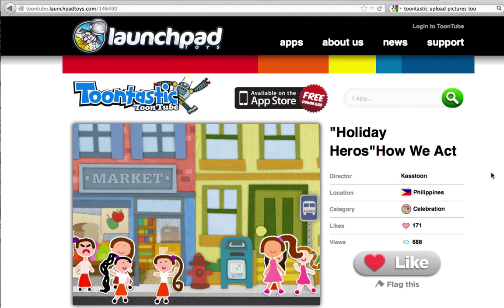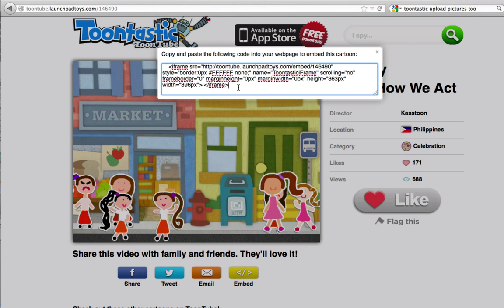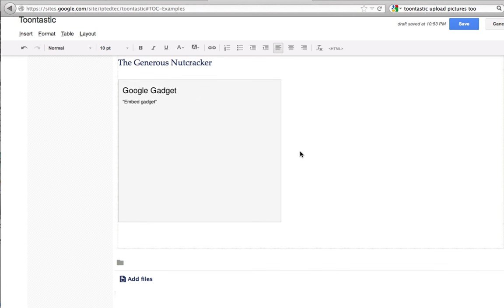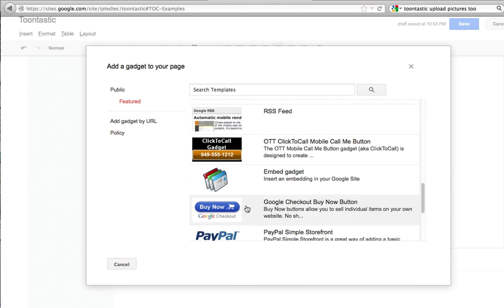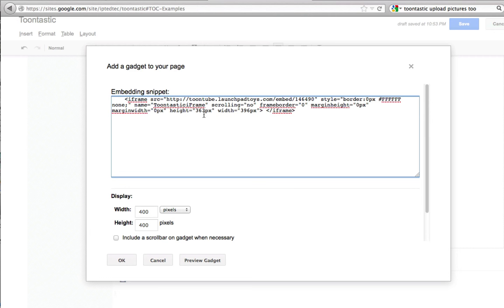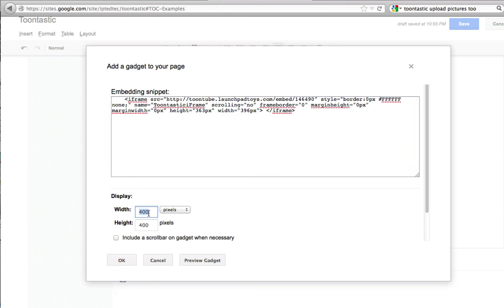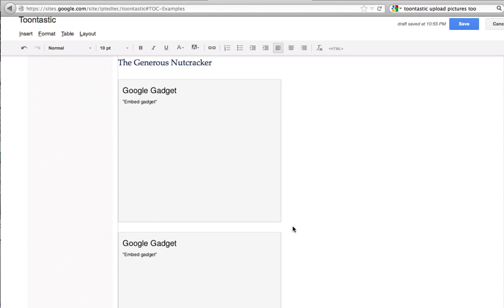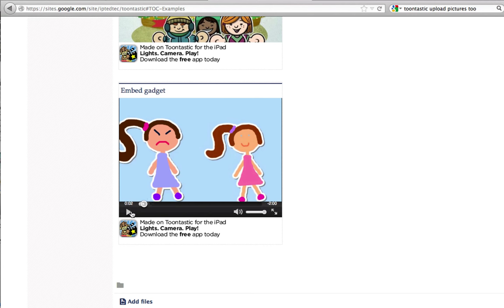Google Sites: Embedding Toontastic animation